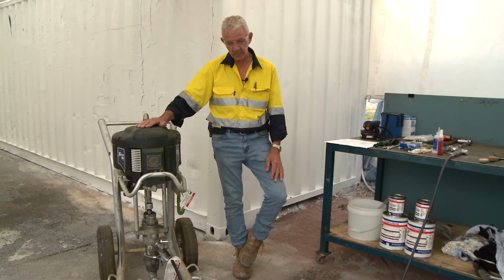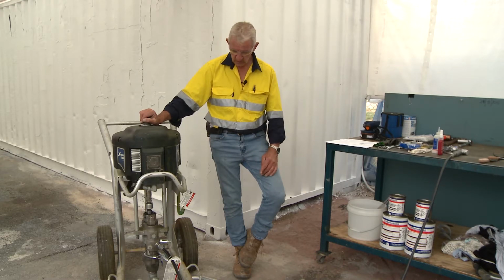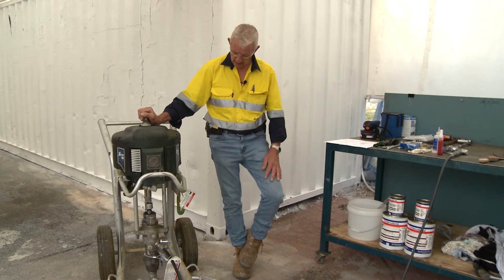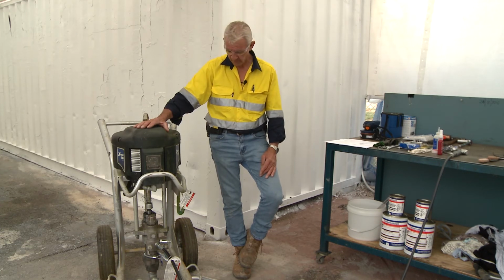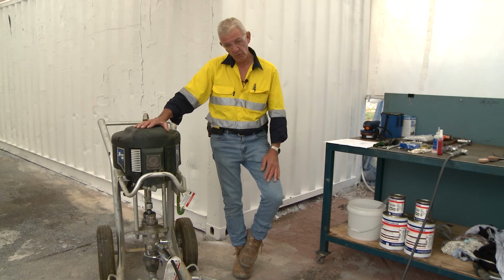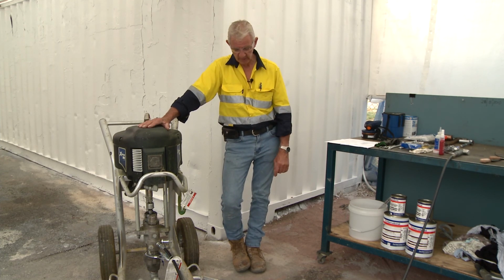Airless Spray Pump Introduction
BlastOne's Master Technician, Kerry Cooper, provides an introduction to airless spray pumps.